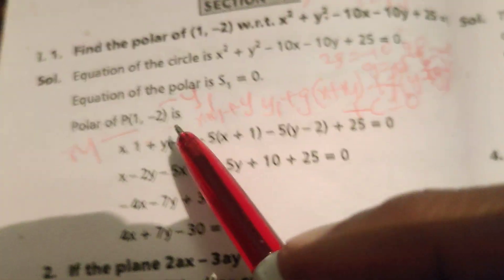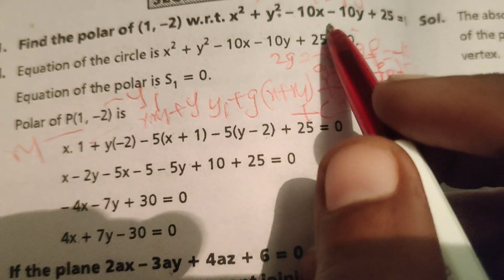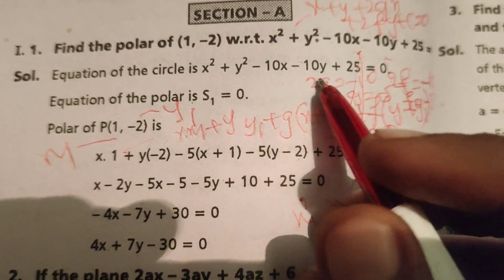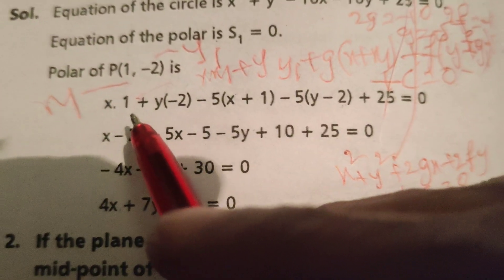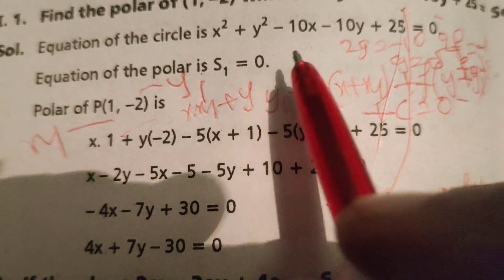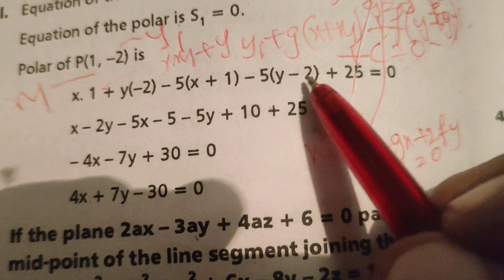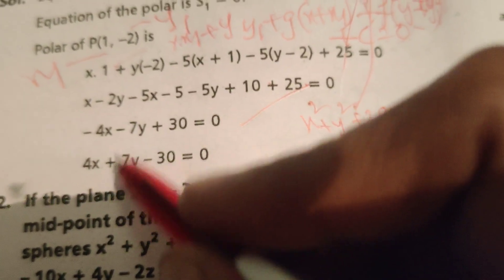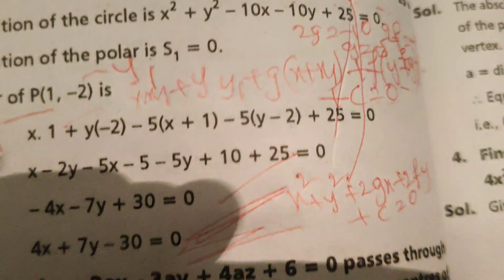Find the equation of polar